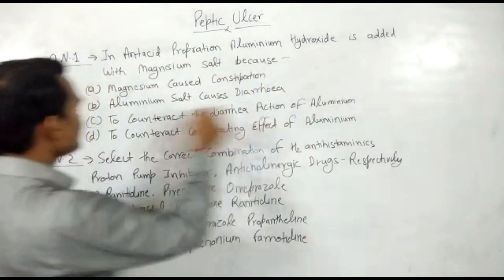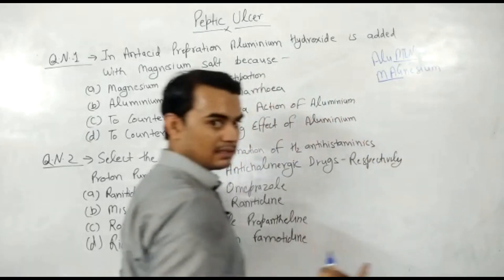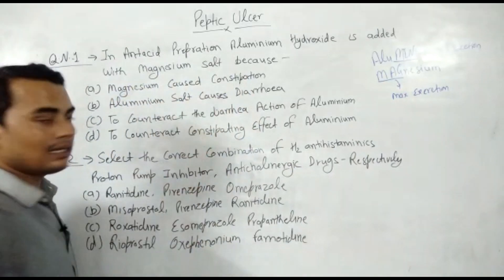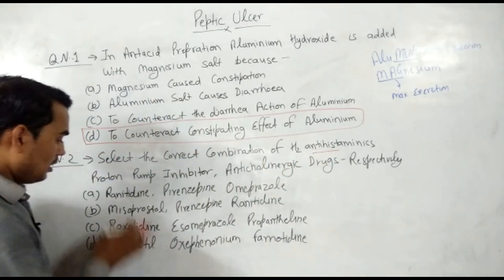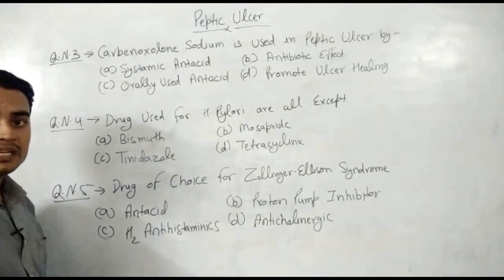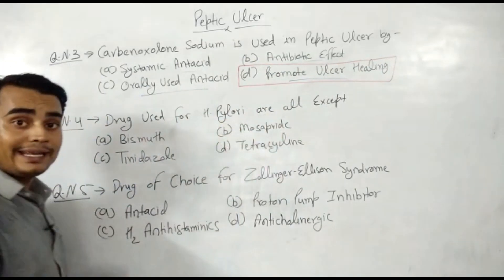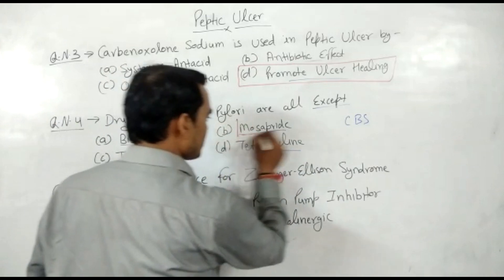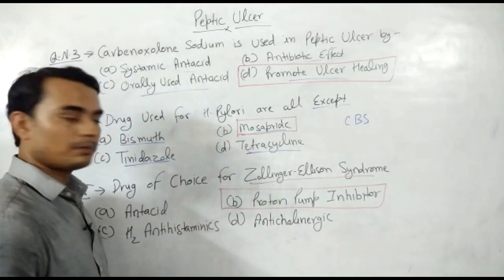PEPTIC ULCER MCQs | GPAT-2020 | PHARMACIST | DRUG INSPECTOR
Dr. Puspendra Classes Videos:-